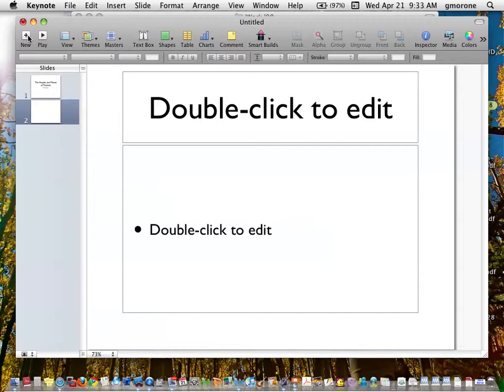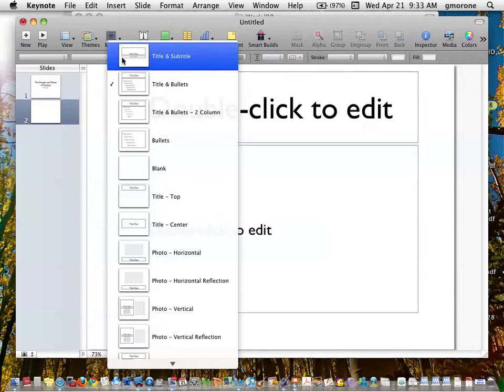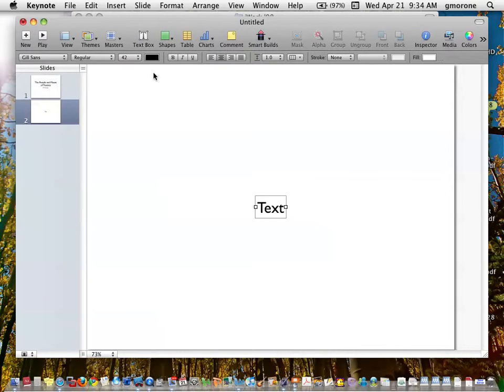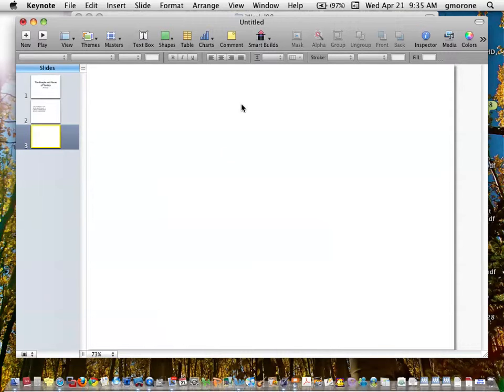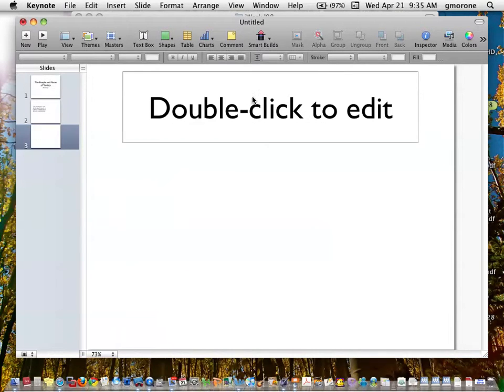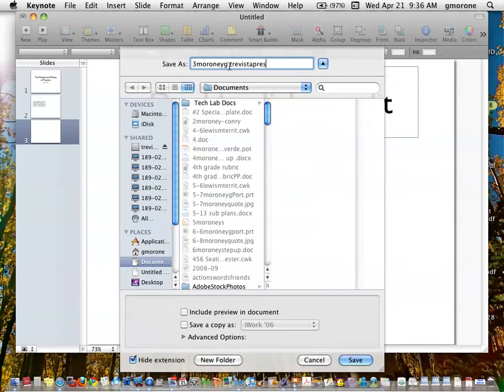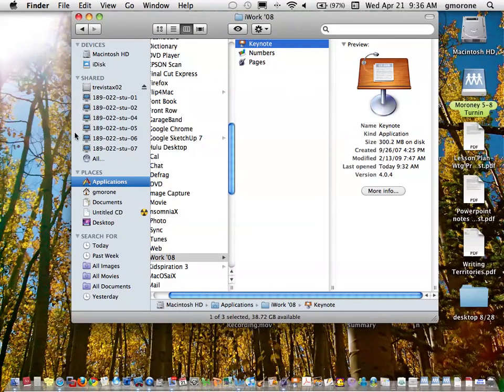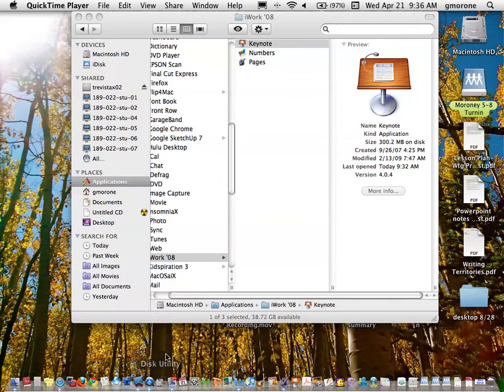Trevista-3rdg-Keynote.mov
This is a narrated screen recording for 3rd grade students who are beginning a Keynote presentation within my computer lab.